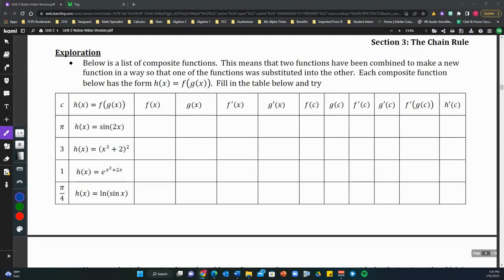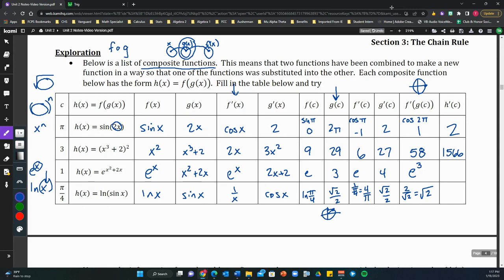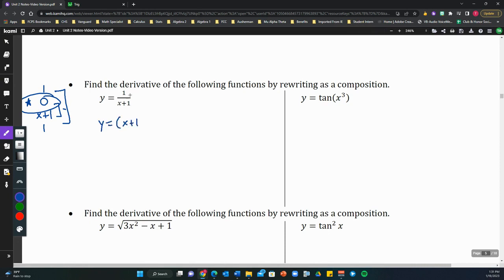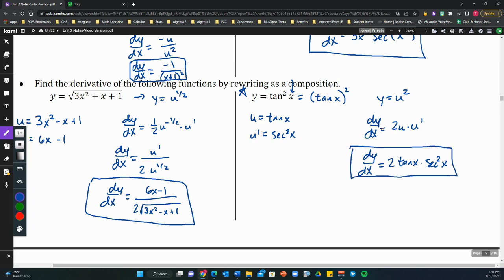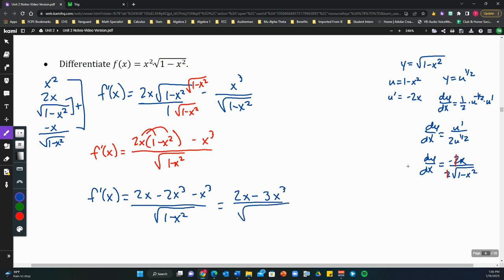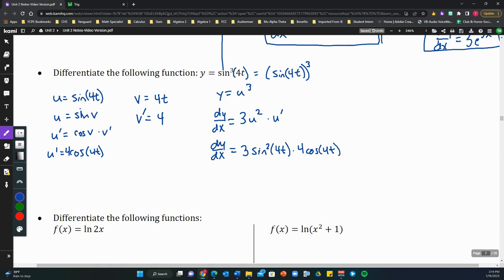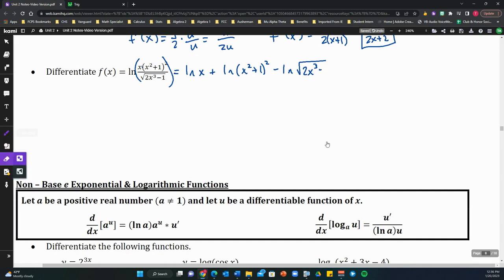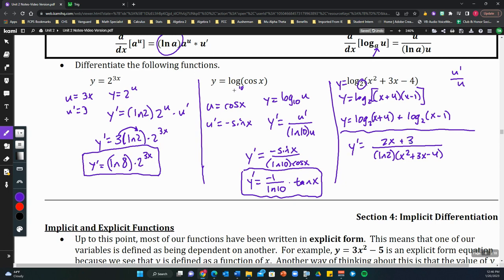Calculus #9 - The Chain Rule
We learn how to find the derivative of a composition function using the Chain Rule.

0:00 - Intro
0:08 - Exploration
12:26 - The Chain Rule
19:00 - Examples
30:58 - General Power Rule
41:32 - Transcendental Functions
51:17 - Natural Log Functions
1:06:59 - Non-base e Functions